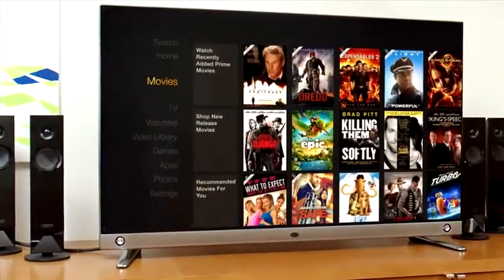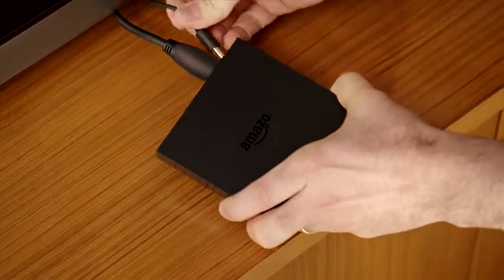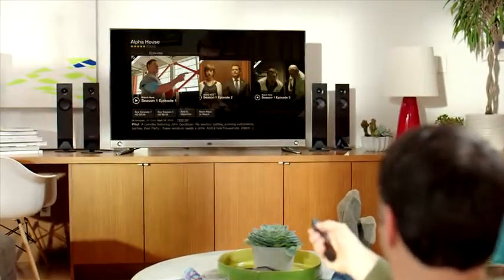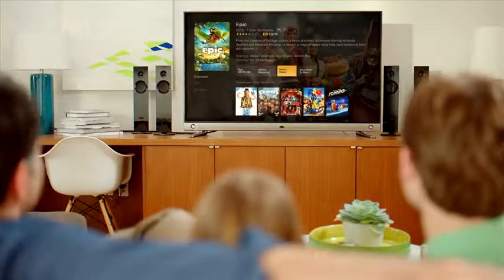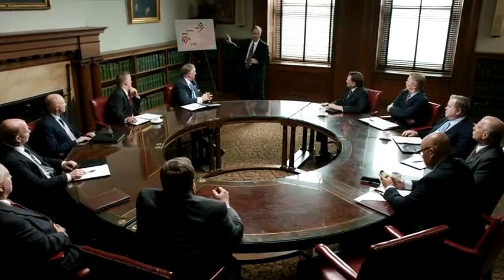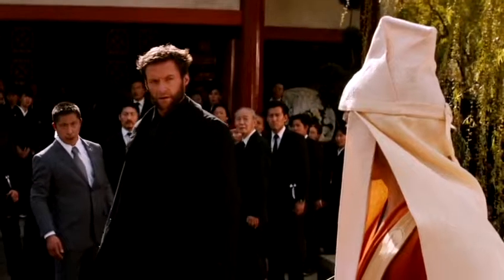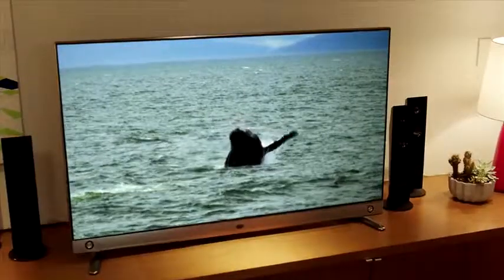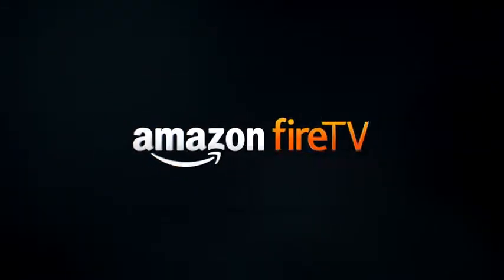Amazon Fire TV Busted Wallet